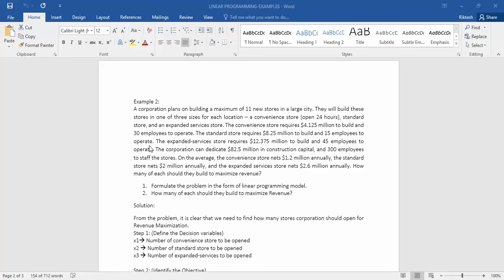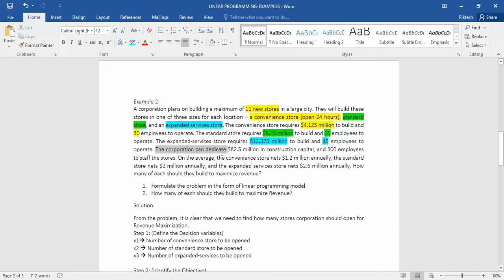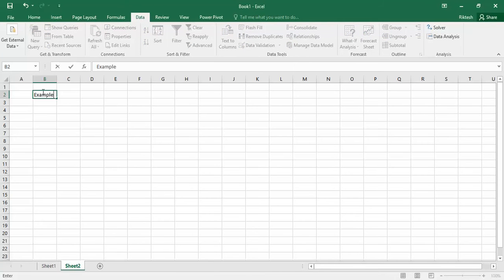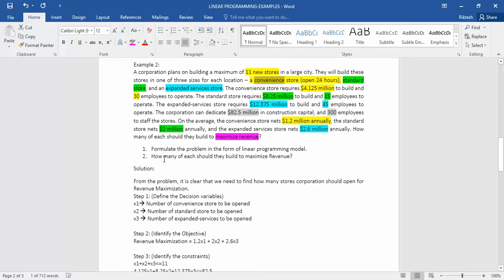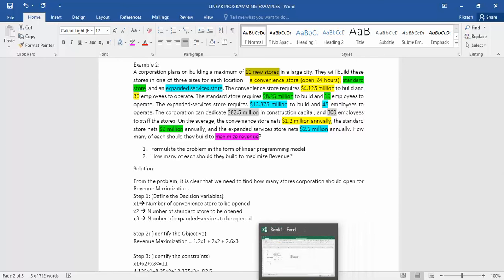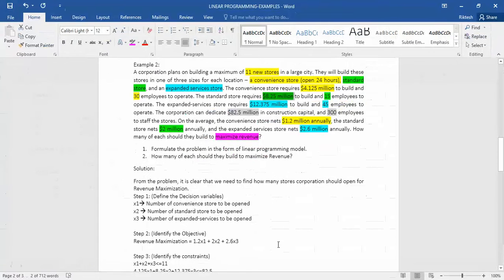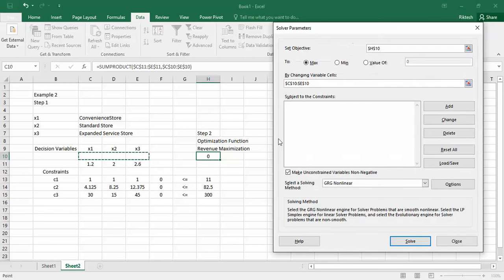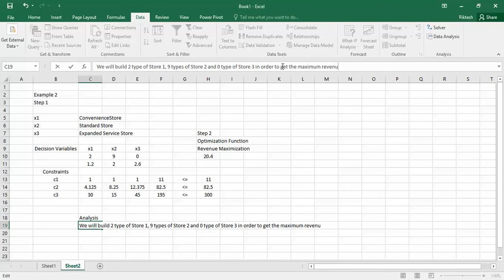LINEAR PROGRAMMING EXAMPLE 2 VIDEO